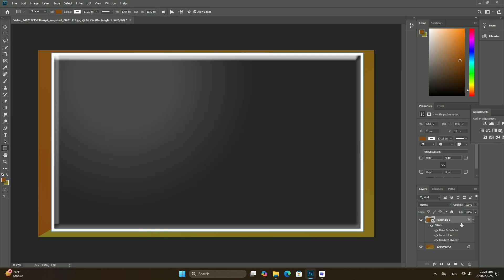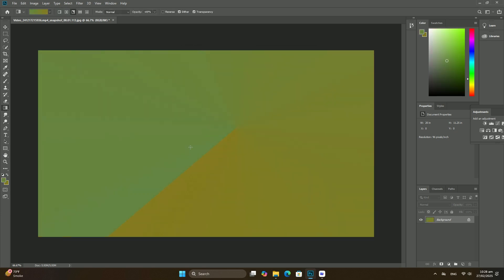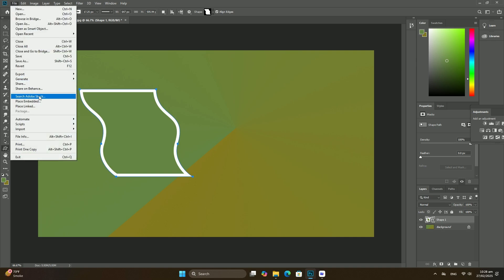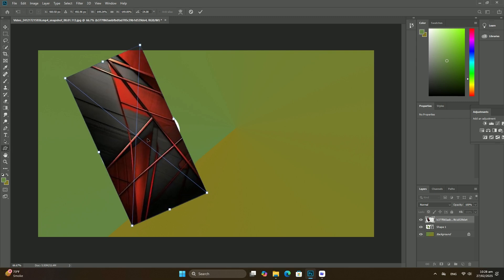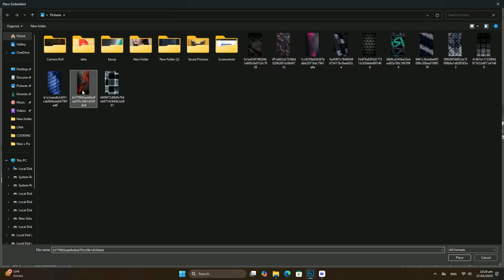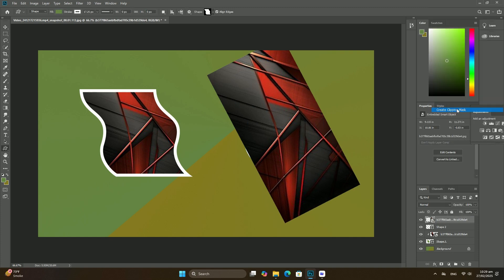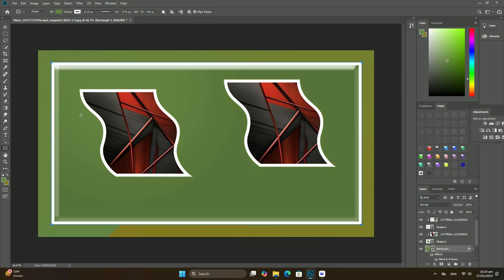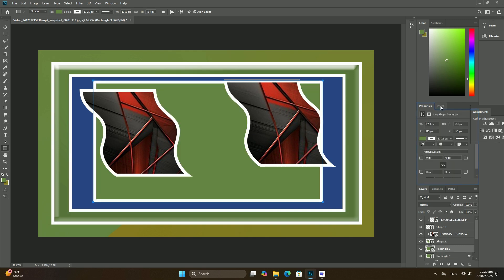Photoshop でサムネイルをデザインするためのベスト プラクティスは何ですか? SDC編集CC 38A327F＃1654